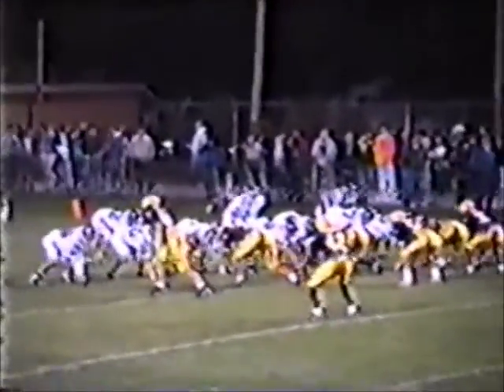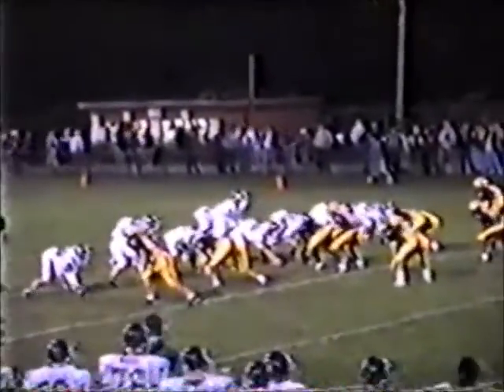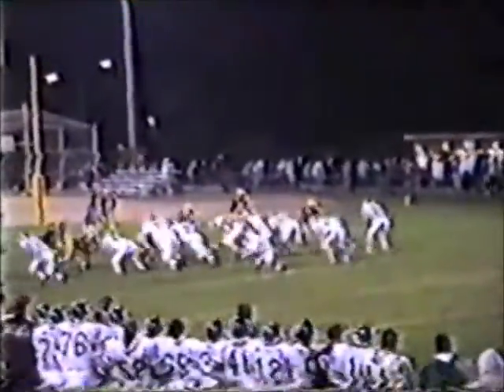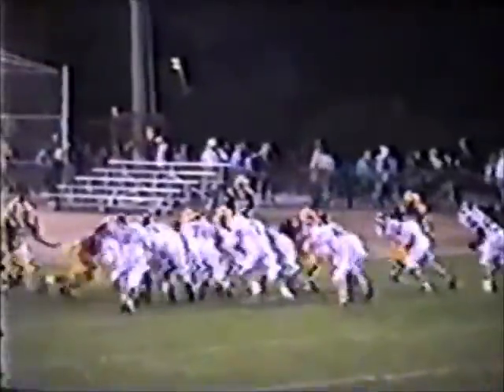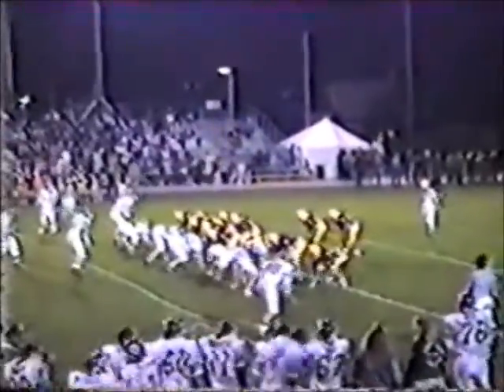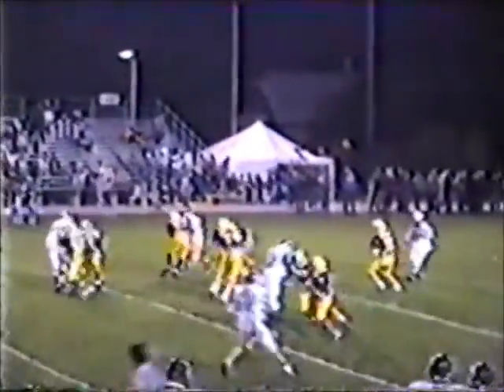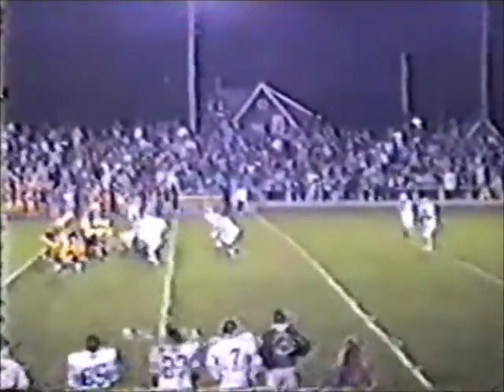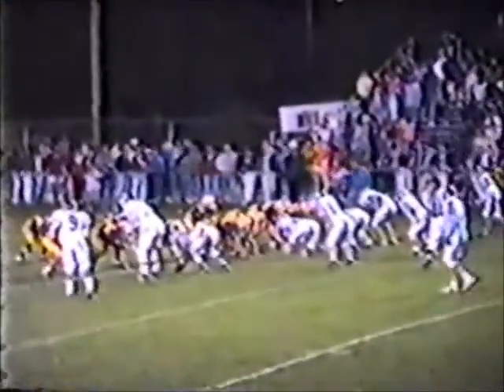West Allis Have vs Cudahy 1990 Football